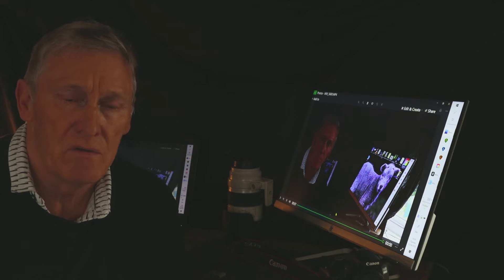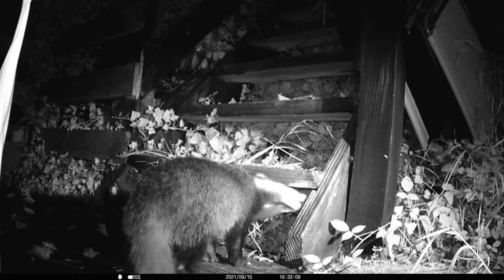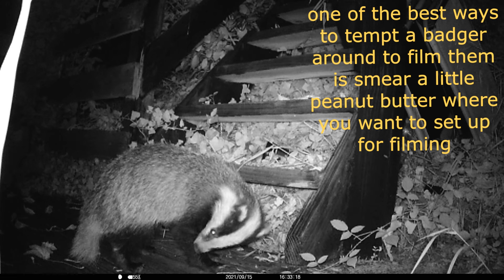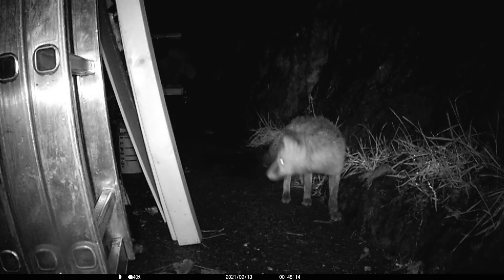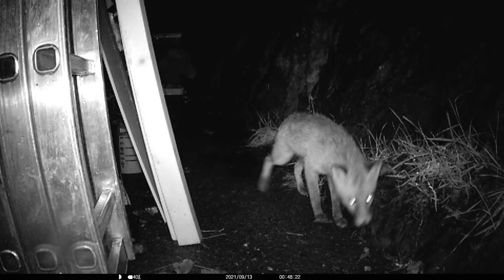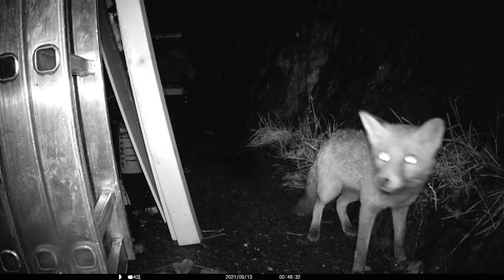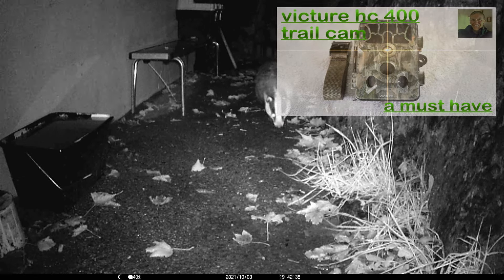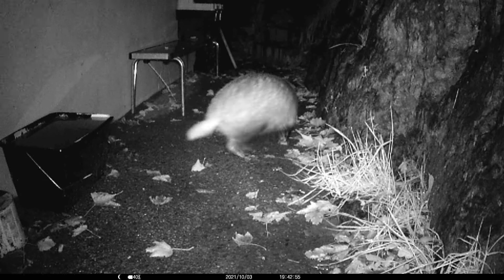trail camera wildlife footage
badger and fox footage from my victure hc 400 trail camera.